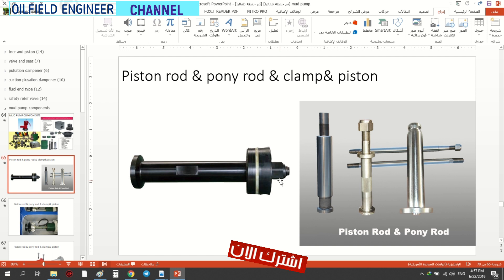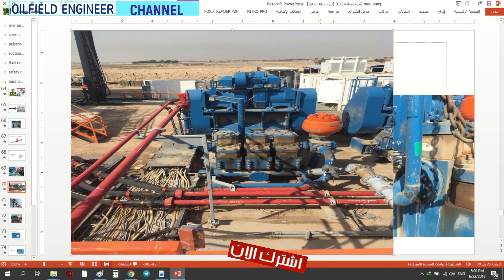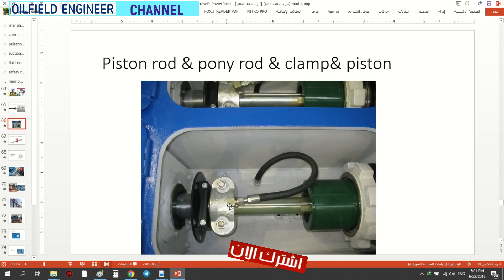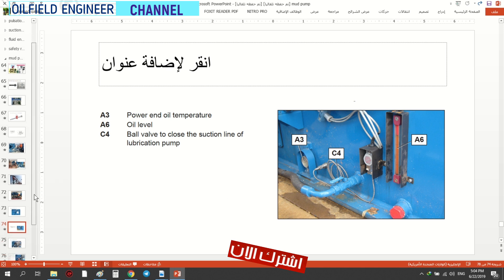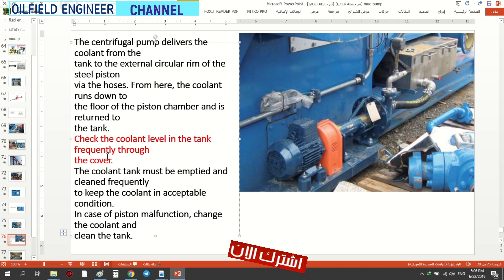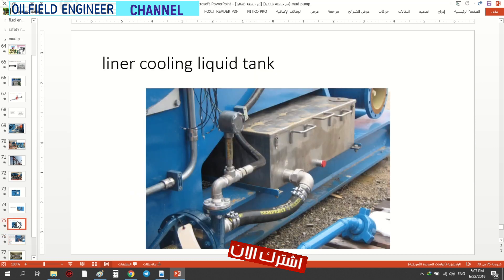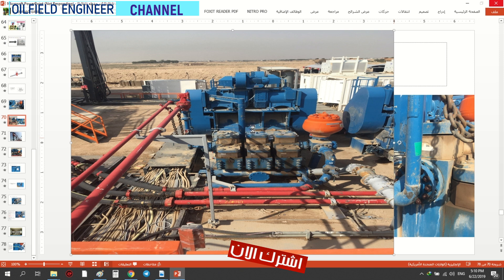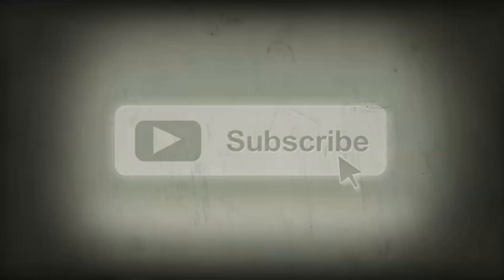mud pump components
مجموعه اجزاء مضخة طين الحفر
للدعم المادي للقناة
على موقع باتريون اضغط على الرابط وادعم القناة
زين كاش على الرقم
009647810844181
قناتي على التليغرام
قناتي على التليغرام للاستفسار اسمها
Oilfield_Engineer للاستفسار
للكورس الاونلاين المدفوع مراسلتي على معرفي على التليغرام
لاتنسونا بدعائكم لي ولعائلتي